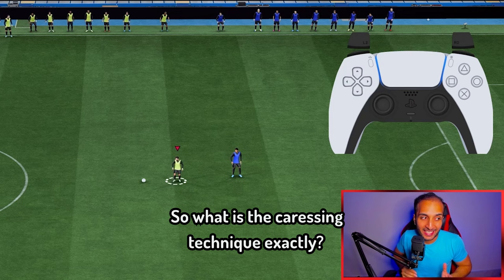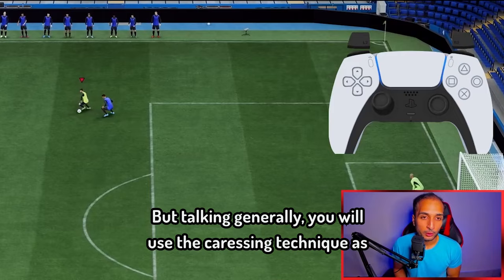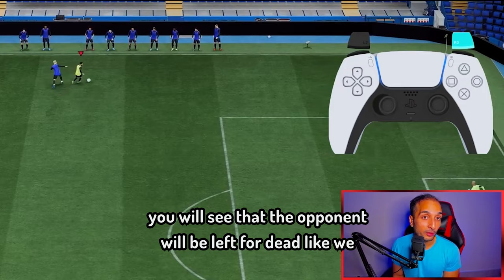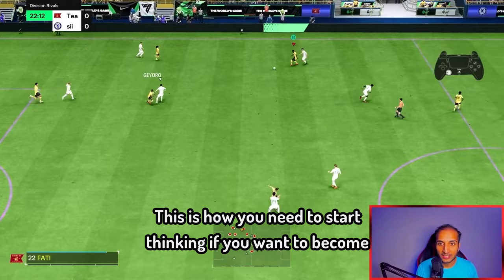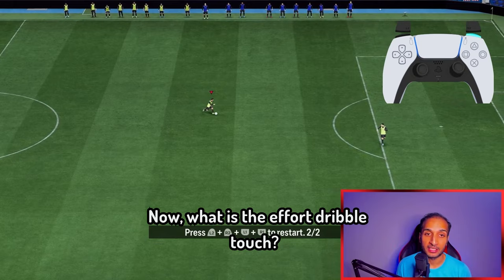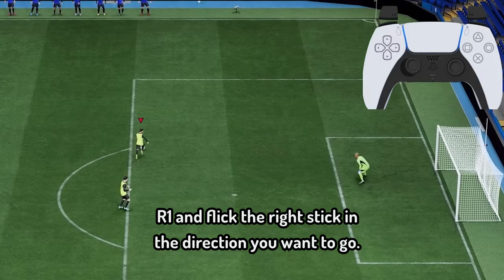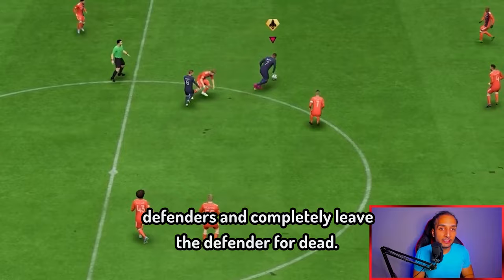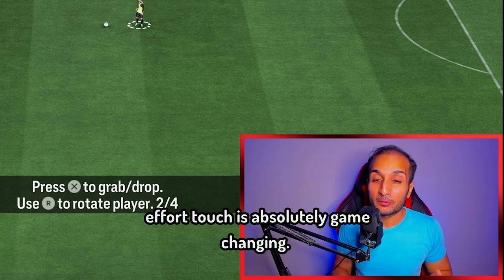The Only FC 24 DRIBBLING Tricks You Need!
Only 3 DRIBBLING Tricks You Need In FC 24! **Tutorial** New DRIBBLING Meta
How To Dribble in Fc 24, FC 24 Left Stick Dribbling Tutorial
f you want to level UP in FC 24 then investing in personal coaching is the best decision you can make.